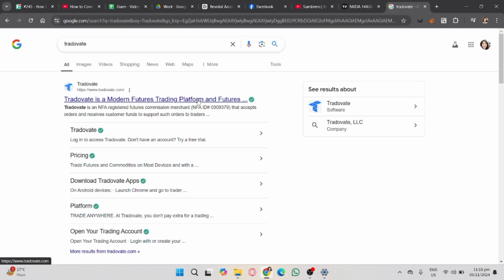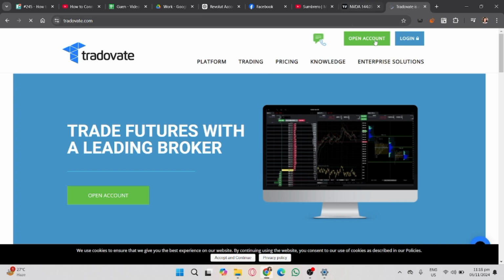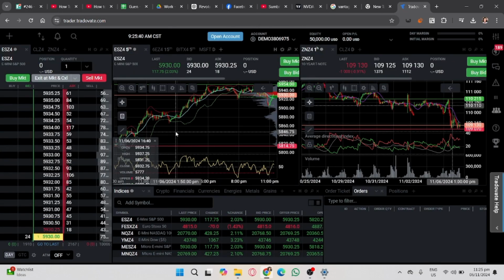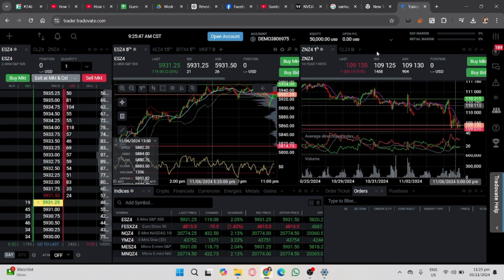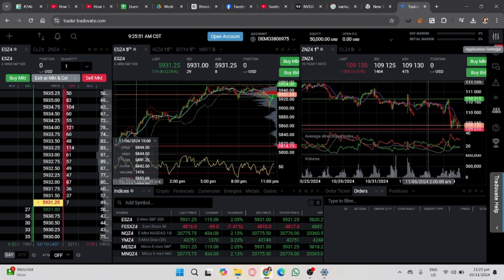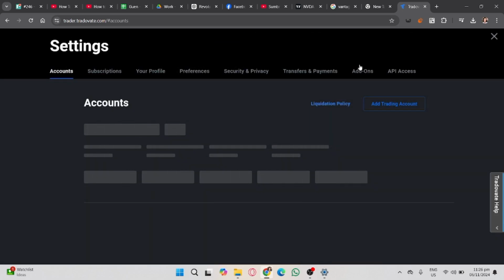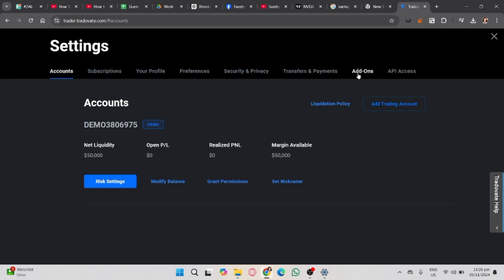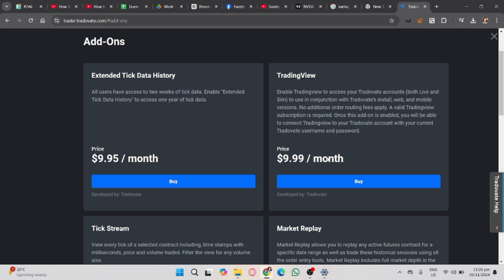How to Connect Tradovate to TradingView (Easy 2025)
In this video, I'll show you how to easily connect tradovate to tradingview. The method is very simple and clearly described in the video. By following all the steps in the video, you'll be able to easily learn how to link tradovate to tradingview quickly